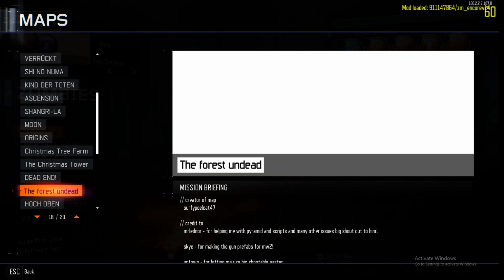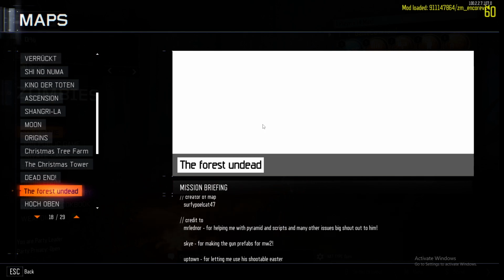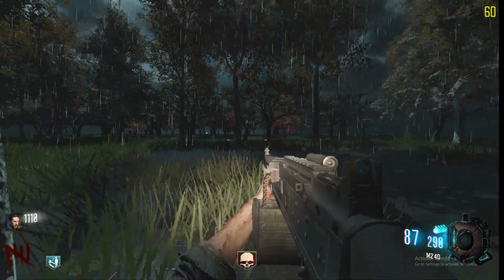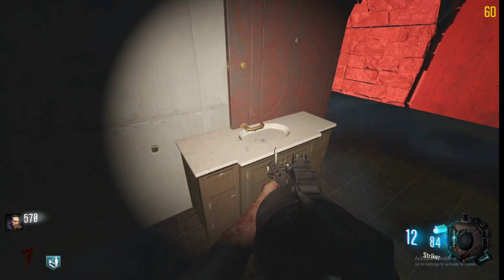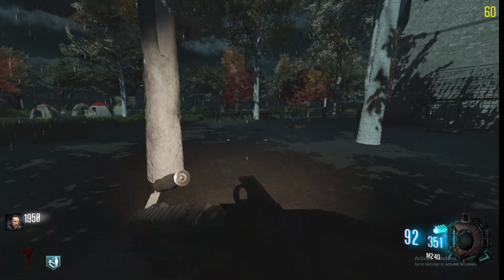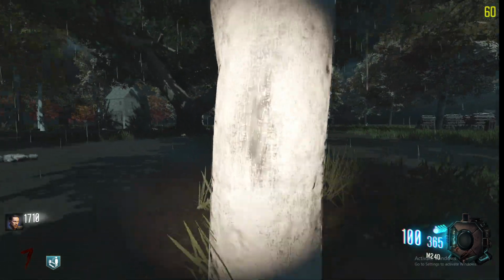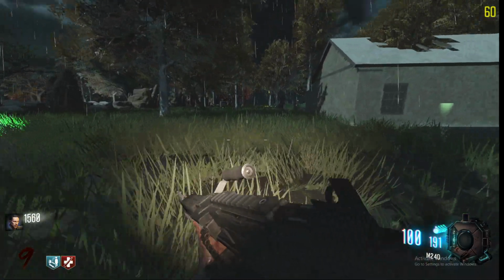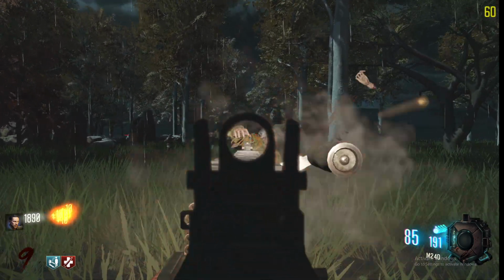Call Of Duty Black Ops 3 Custom Zombies (The Undead Forest) Full Map N Easter Egg Guide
My Youtube Schedule: N Media Pages;
Uploading Schedule:
Minecraft-Mon {Minecraft 1.20 Vanilla LP/Custom Maps/Minecraft Dungeons N other survival games?}, [LP]
Indie Tue-{Wolfenstein (2009)/ Vampry} [LP],
Modpack Wensdays Games: Minecraft Mod-Pack; {Abyss Hunter}
Throwback-Thurs-{halo CE/Half Life} [LP],
Friday-{Cod BO3 Custom zombie's} [LP],
Sat- Other Possible LP's; [Xbox;Siege, Halo/PC;valorant,csgo]

My Xbox GamerTag: ask me for it!
My Steam: john123381
My discordtag: #7103
My Discord Chat Room
Chat with other and learn new thing's